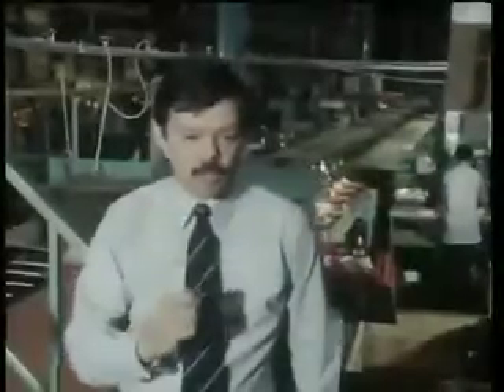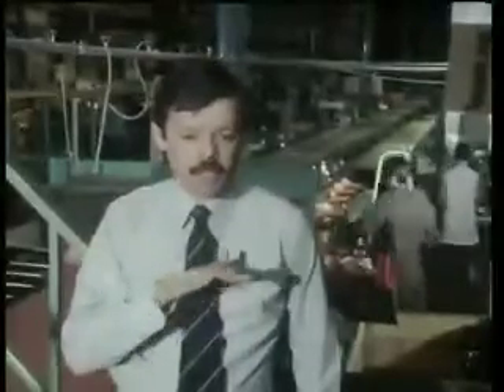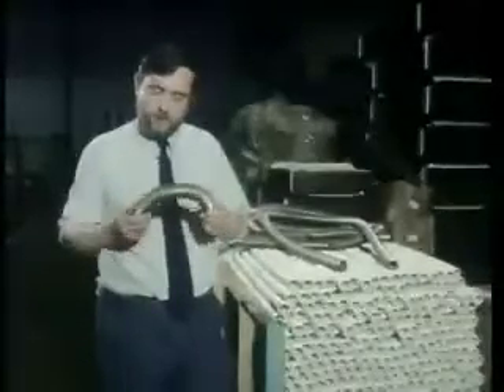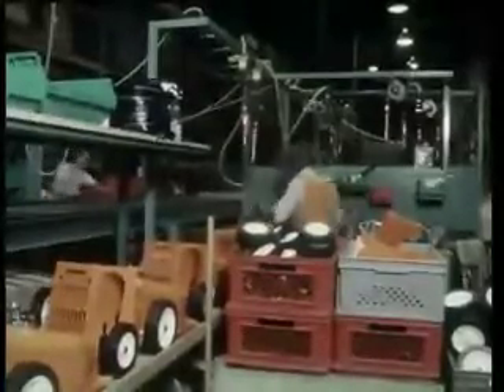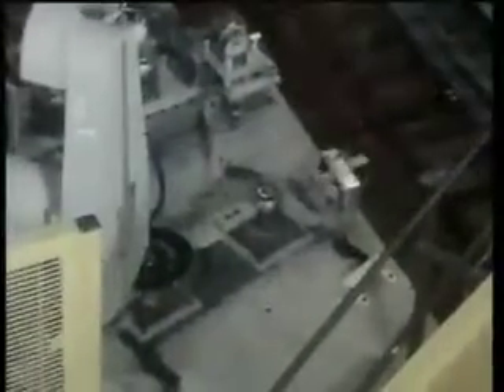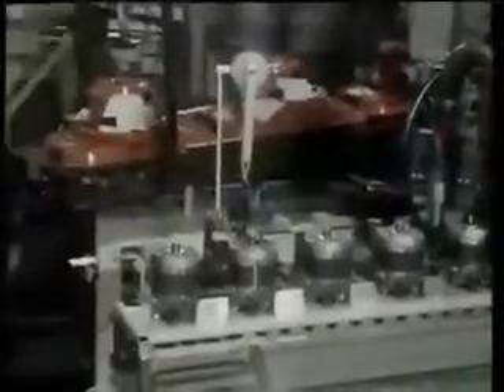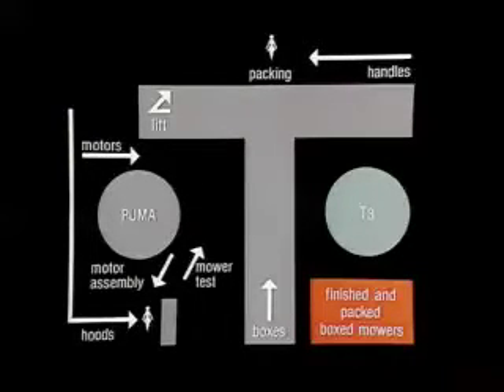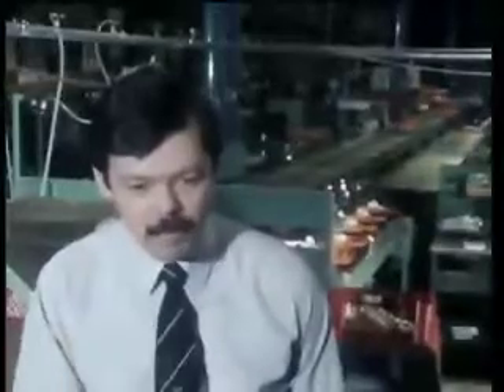A cut above the rest? - Manufacturing lawnmowers (2/2)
Shows a range of polymer processes used by a major manufacturer of lawnmowers.